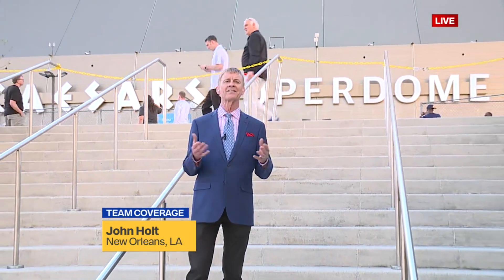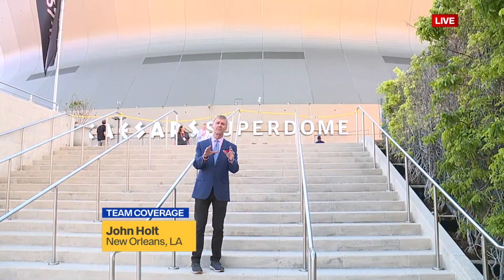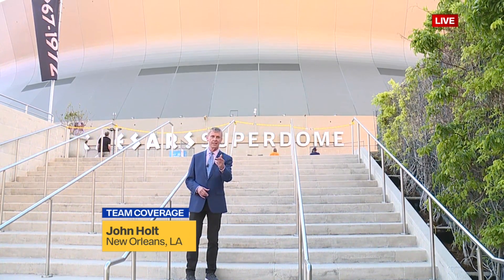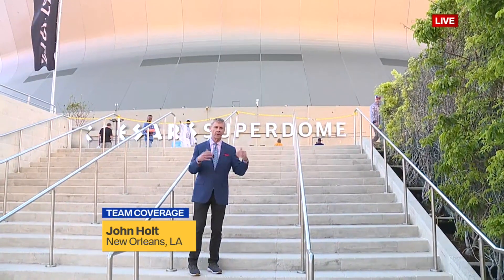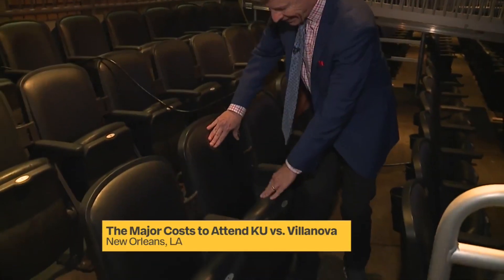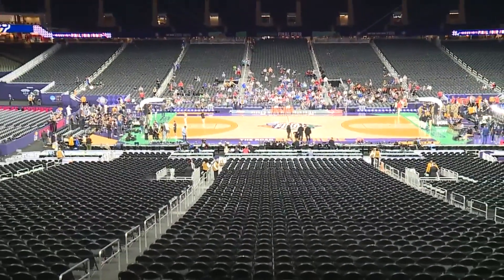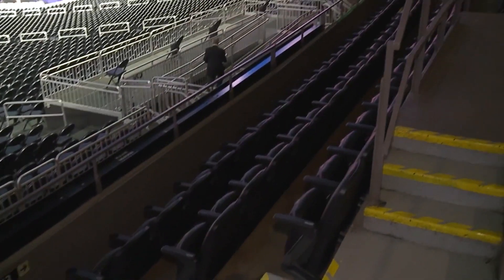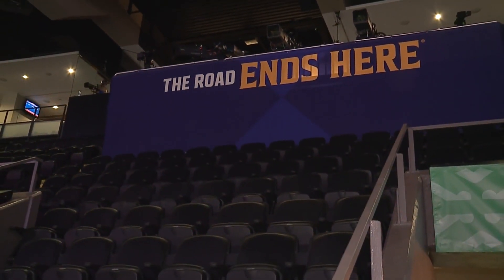See the Final Four views from inside the Superdome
From the 10th row to the upper level, ticket prices are sky high in this massive dome if you want to cheer on the Jayhawks.